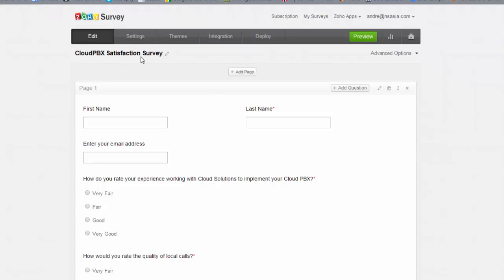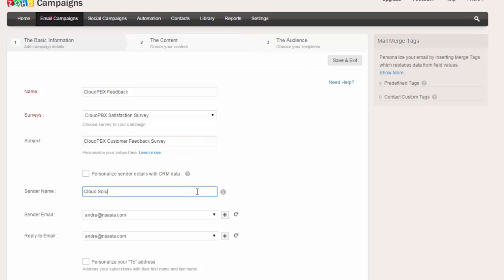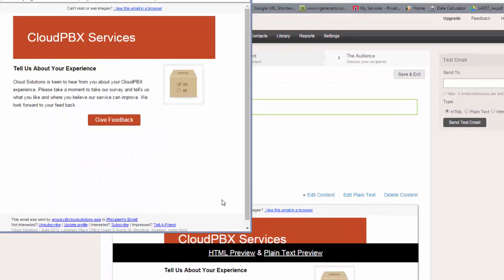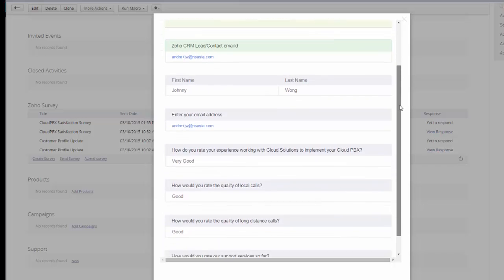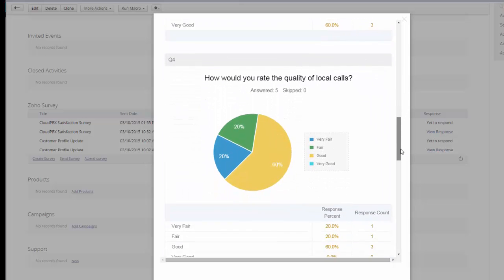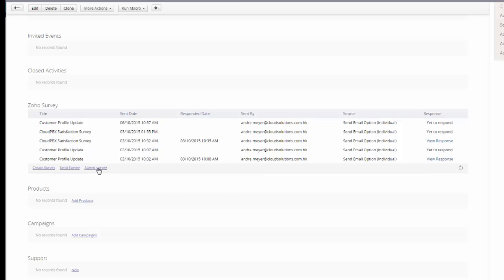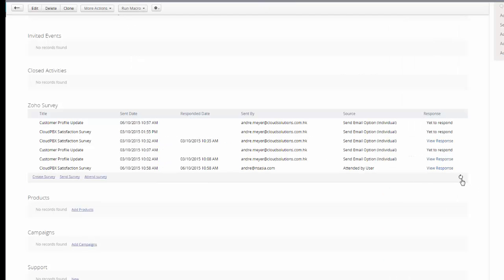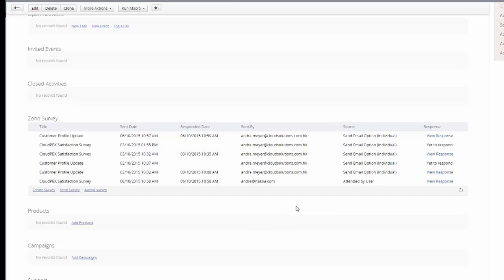Zoho Survey Integration with Zoho Campaigns and Zoho CRM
A brief introduction on how Zoho Survey integrates with Zoho Campaigns for distributing surveys to target mailing lists and with Zoho CRM for history tracking and self attended surveys.